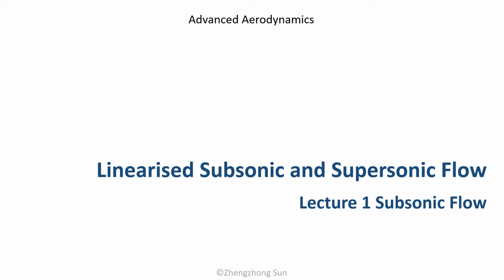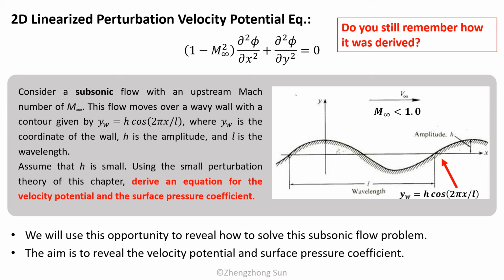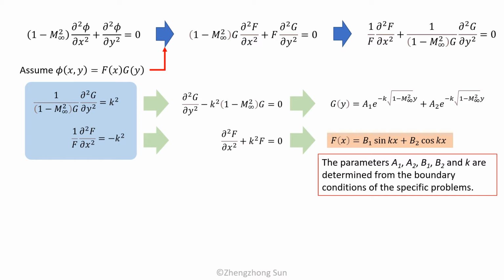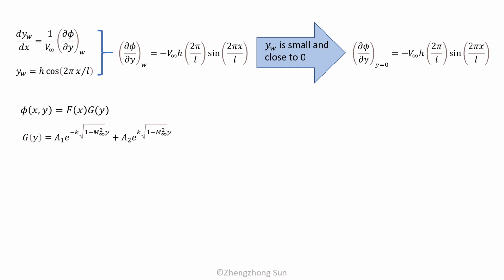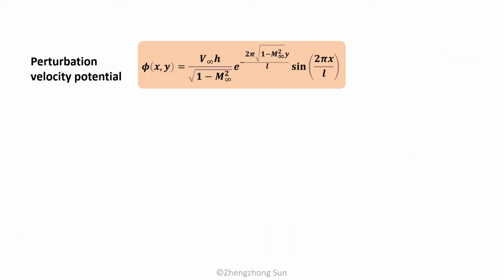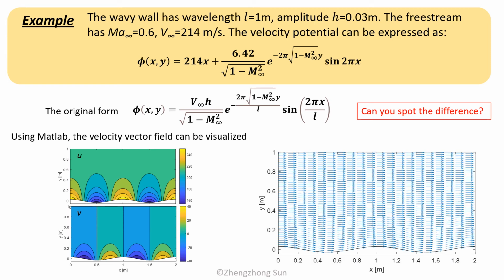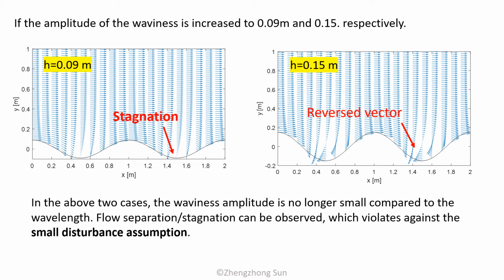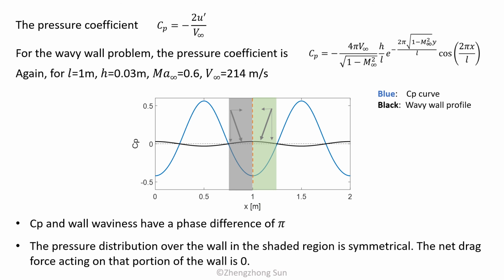Lecture 1 Linearised Subsonic Flow